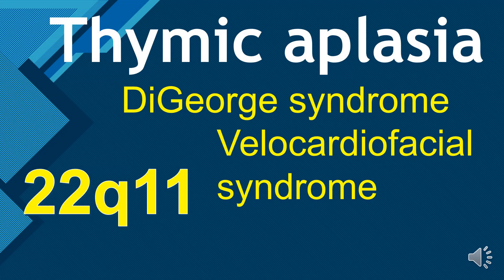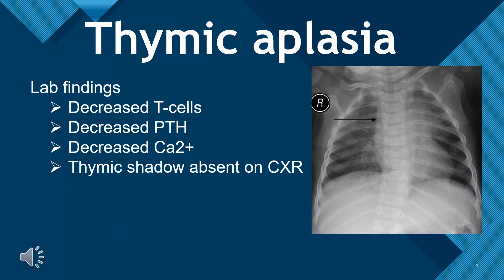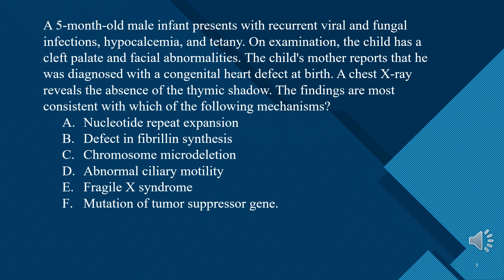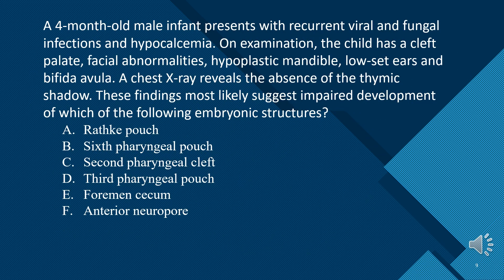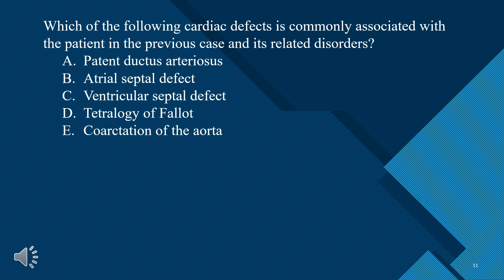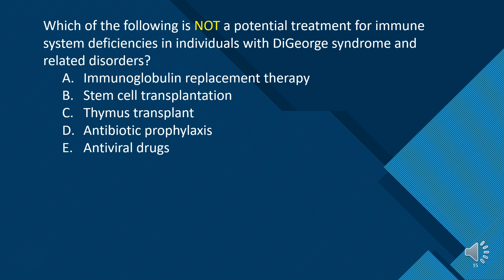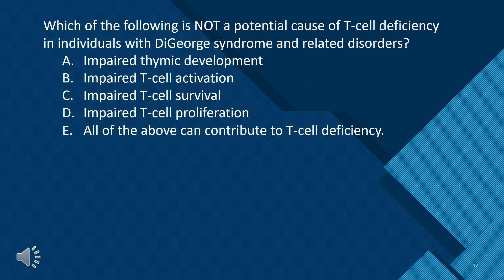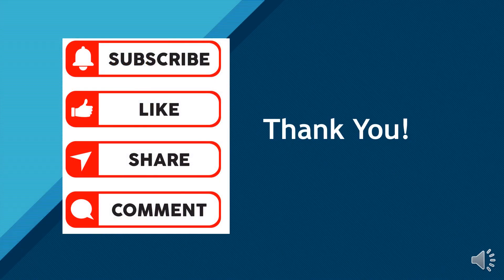Thymic aplasia - DiGeorge Syndrome - USMLE Step 1 Immunology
Thymic aplasia
22q11 microdeletion, deletion of a small piece of chromosome 22
failure to develop 3rd and 4th pharyngeal pouches    absent thymus and parathyroids
DiGeorge syndrome —thymic, parathyroid, cardiac defects
Velocardiofacial syndrome— palate, facial, cardiac defects
CATCH-22:
Cardiac defects (conotruncal abnormalities [eg, tetralogy of Fallot, truncus arteriosus]),
Abnormal facies,
Thymic hypoplasia  T-cell deficiency (recurrent viral/ fungal infections),
Cleft palate,
Hypocalcemia 2° to parathyroid aplasia    tetany